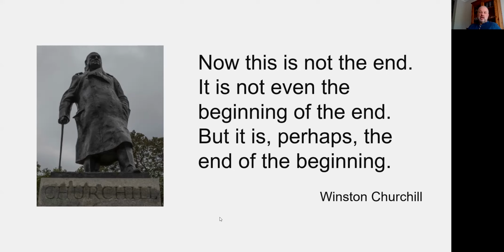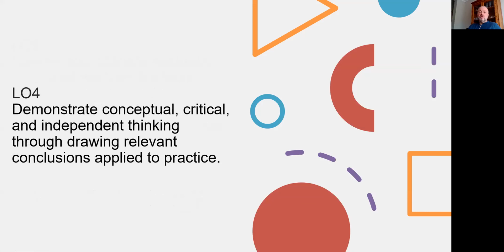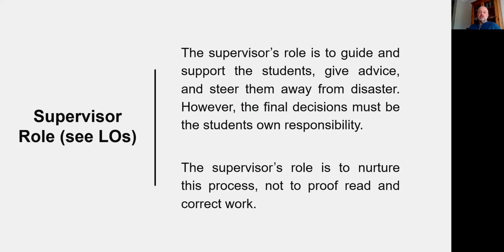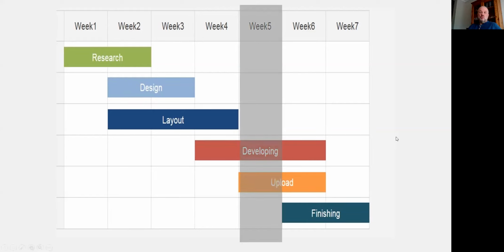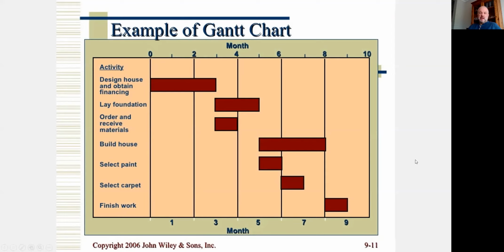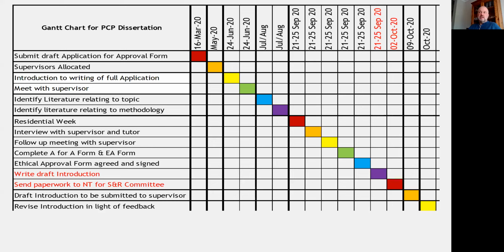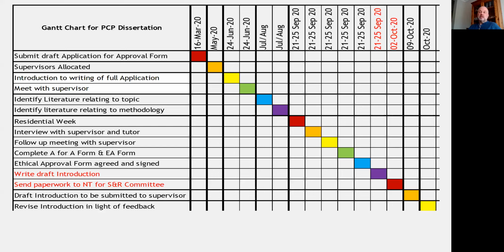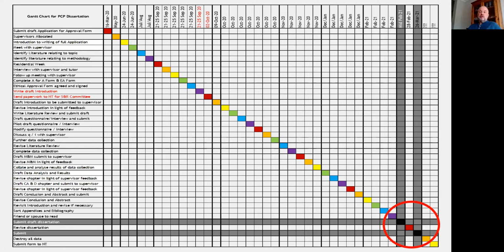Planning a Dissertation Part 1 [P Hilditch]